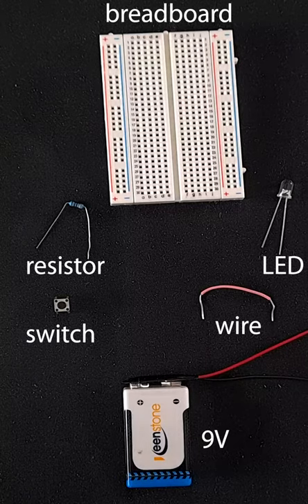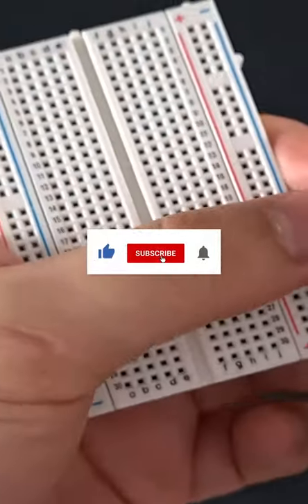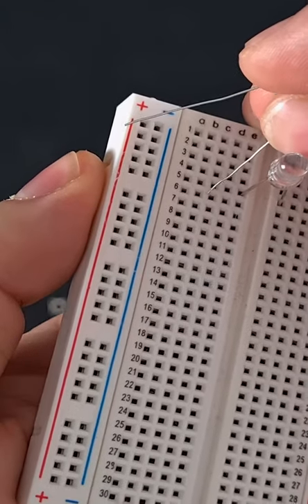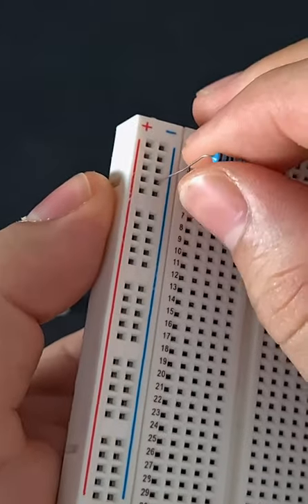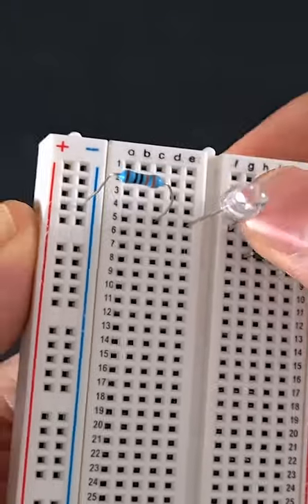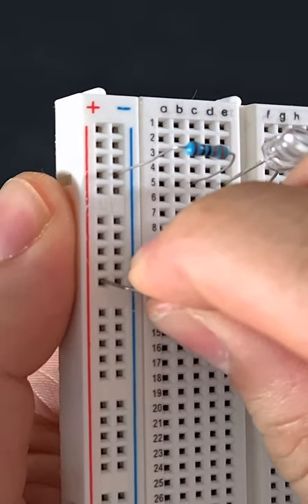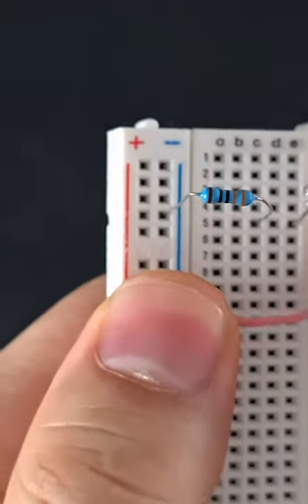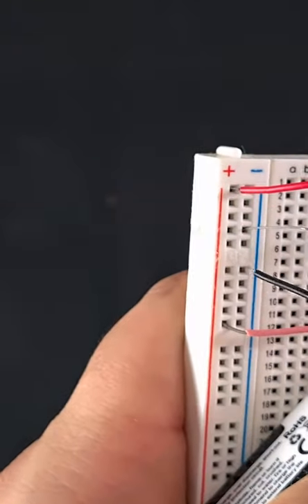LED Switch with a Breadboard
See how you can create a cool little light switch without any programming - just a simple circuit on a breadboard!

0:00 - Intro
0:05 - Hook up the LED
0:11 - Connect the resistor to the -ve LED leg and the -ve power rail
0:19 - Connect the switch, one leg to the +ve LED leg
0:25 - Wire the other end of the switch to the +ve power rail
0:35 - Connect the power supply
0:41 - Power on!
0:47 - Light in the dark :)

LED, light, howto, switch, breadboard, wires, circuit, physics, electricity, arduino, arduino uno